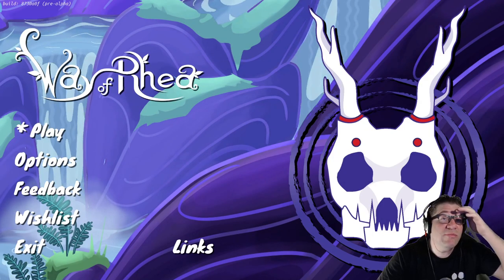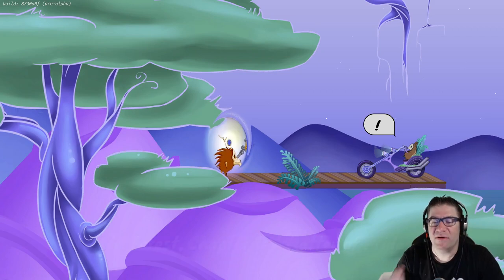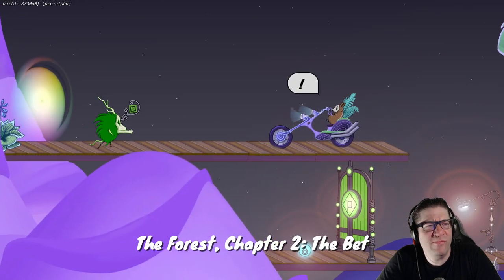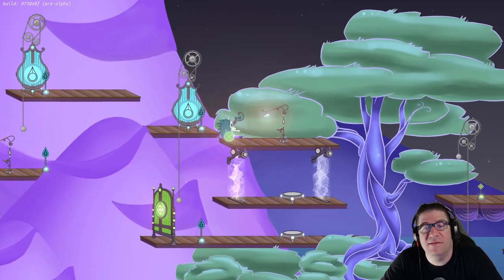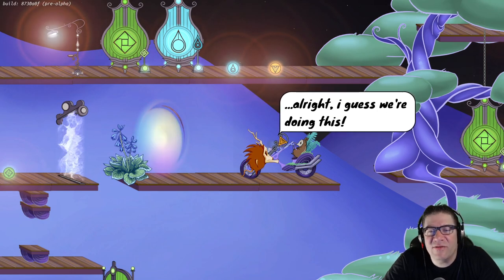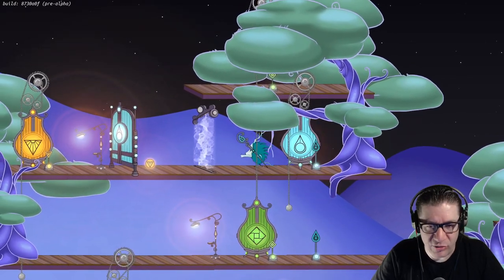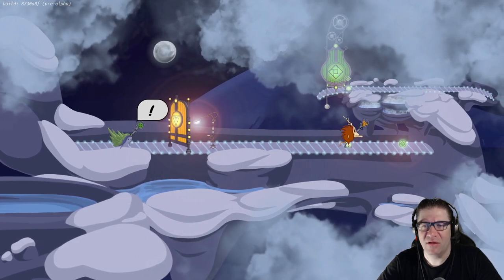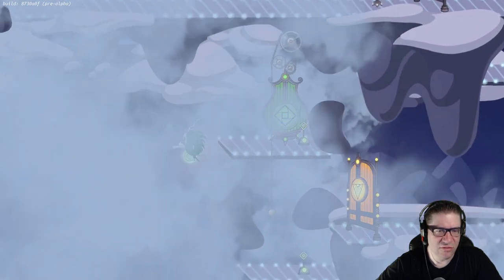Way of Rhea - First Look - PAX West Demo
Hello everyone! Way of Rhea was presented to me by Anthropic Studios. You can go an play this demo right now!